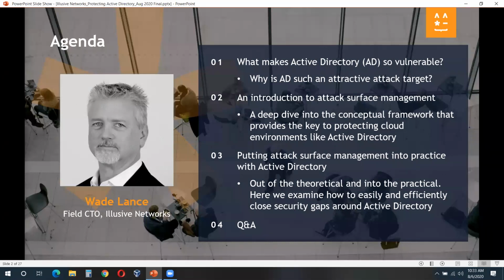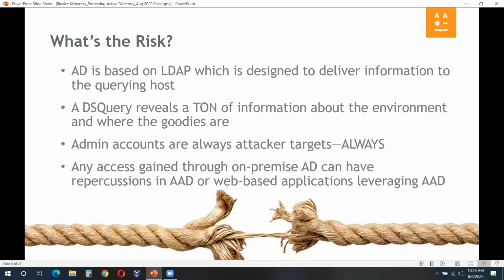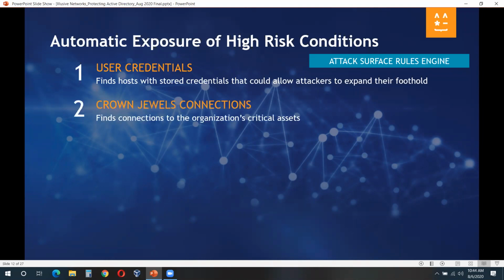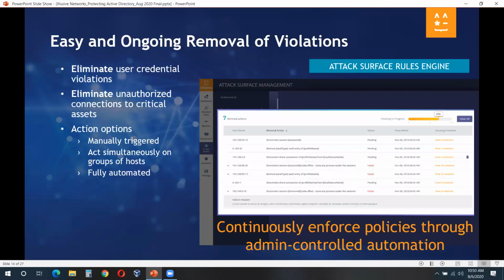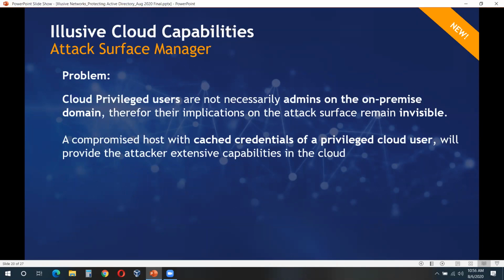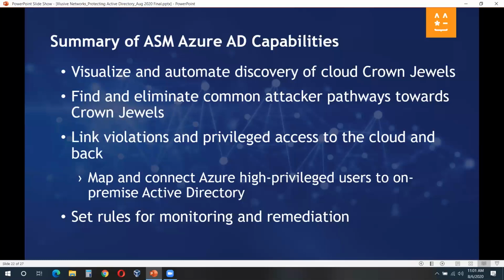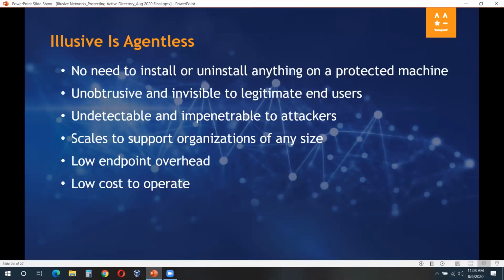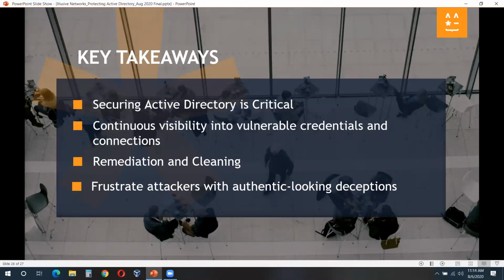Securing Active Directory: How to Reduce Blind Spots and Paralyze Attackers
Active Directory is used by 90% of the world’s enterprises as their primary method for authentication and authorization – it is used to connect users to systems, and different systems to each other. As a result, it is a prime target for cyberattackers to perform reconnaissance in an attempt to identify local and group admin credentials, escalate privileges, and to then move laterally across a network towards valuable targets.

To protect Active Directory and the credentials and connections it authenticates, security teams must be proactive in order to frustrate and paralyze cyberattackers.

View this webinar recording, in which we will demonstrate ways to do so. Learn about:

• An automated, efficient way to locate, discover and eliminate unnecessary and potentially dangerous connections and credentials across the network

• Gaining continuous visibility into cached domain admin credentials, unmonitored “shadow” admins, orphaned RDP connections, and violations of local admin policies

• Leveraging existing computer objects and users from Active Directory to create authentic-looking deceptions to detect attackers operating on production systems

• And more...